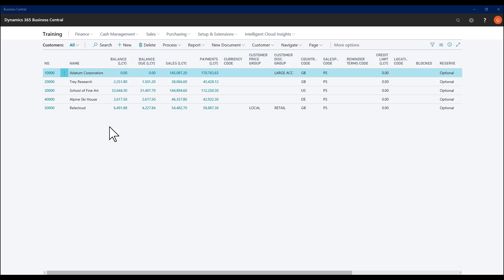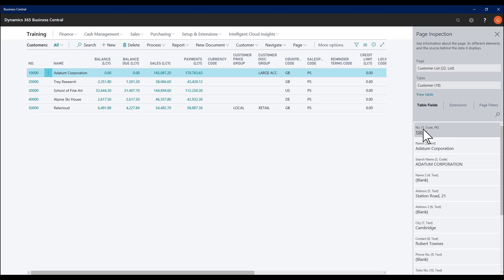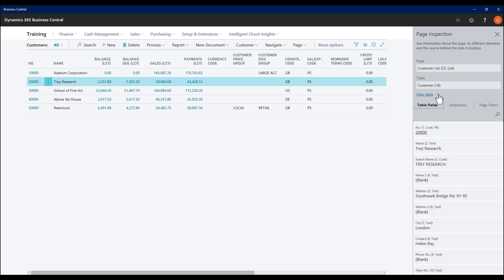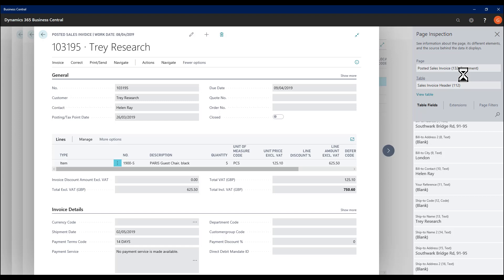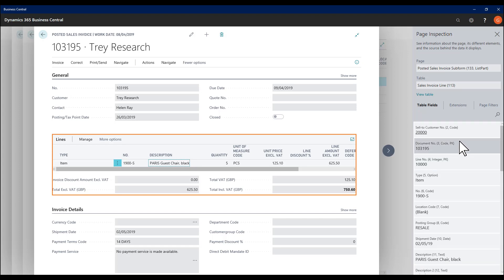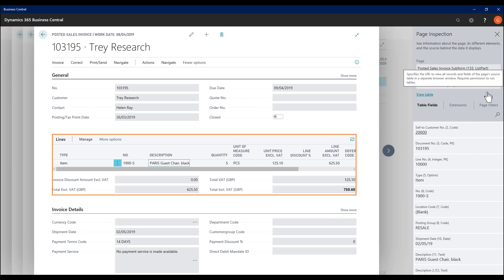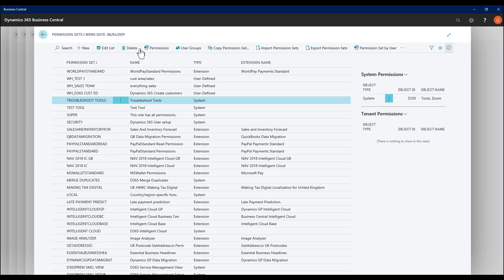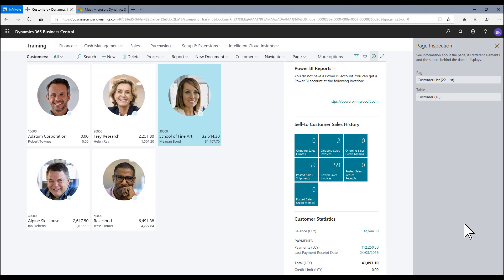Business Central - Inspect Pages and Data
A training guide for Microsoft Dynamics 365 Business Central on how to use the new Inspect Pages and Data function, one of the new features introduced with the April updates.
This video is part of our series of introductory training for Microsoft Dynamics 365 Business Central. This is a free training course offered by Technology Management. We offer specific training courses on this and other business applications, for more information please Here we have created a series of ‘How To’ videos aimed at getting a new user up and running quickly by exploring the User Interface and key functionality of this new ERP system following the October 2018 and April 2019 releases